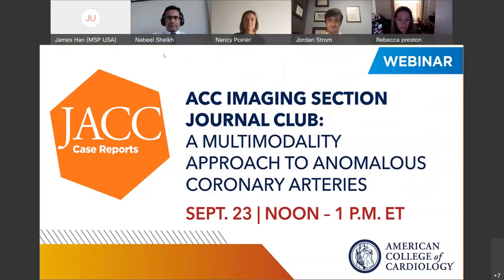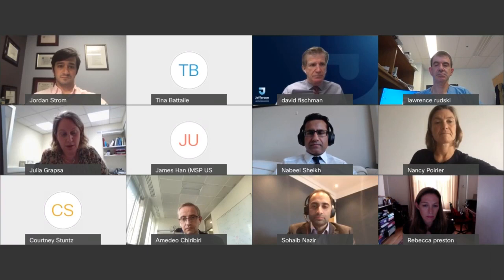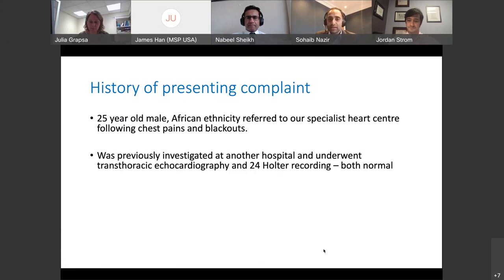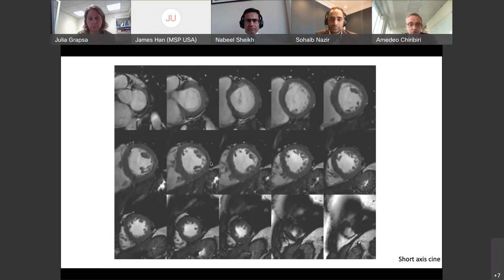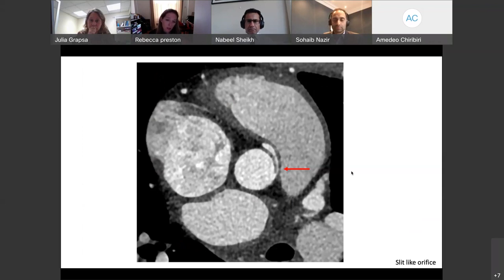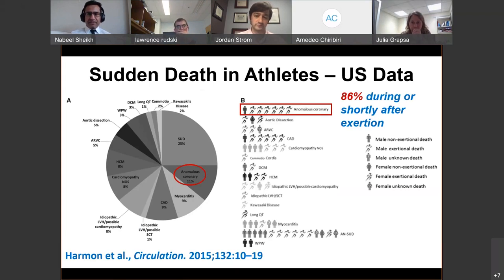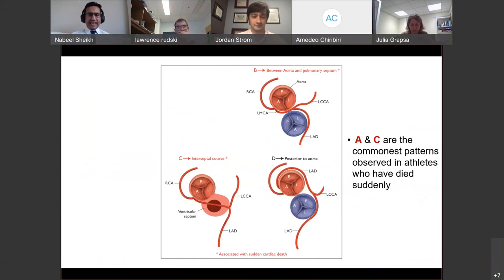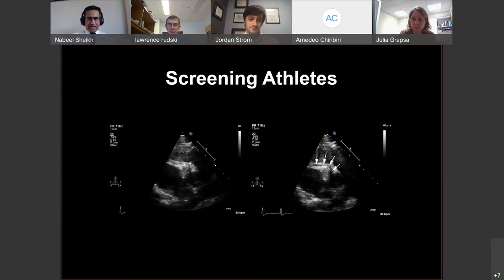Webinar | Multimodality Approach to Anomalous Coronary Arteries | ACC Imaging /JACC: CR Journal Club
Lawrence G. Rudski, MD, CM, FACC, member of the ACC CV Imaging Section Leadership Council, and Julia Grapsa, MD, PhD, FACC, Editor-in-Chief of JACC: Case Reports, host a Journal Club to discuss accepted JACC: Case Reports manuscript titled, "Multimodal Imaging for Diagnosis of Anomalous Coronary Artery With Subsequent Myocardial Infarction." Drs. Rudski and Grapsa are joined by panelists David Fischman, MD, FACC, Associate Editor of JACC: Case Reports; Jordan Strom, MD, MSc, FACC, member of the ACC CV Imaging Section Leadership Council; Nancy Poirier, MD; as well as authors Muhummad Sohaib Nazir, MD, PhD; Rebecca Preston, MBBS; Amedeo Chiribiri, MD; Nabeel Sheikh, MBBS.